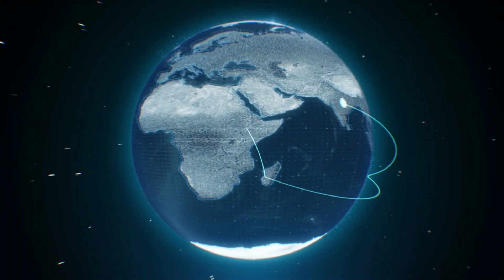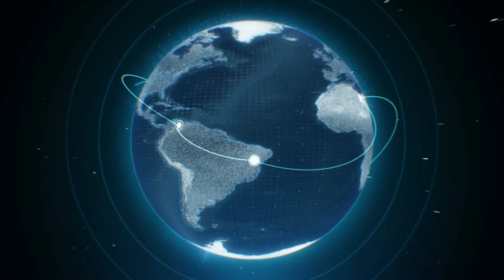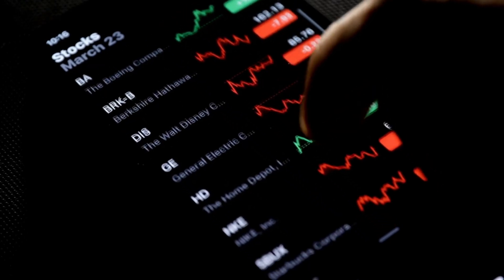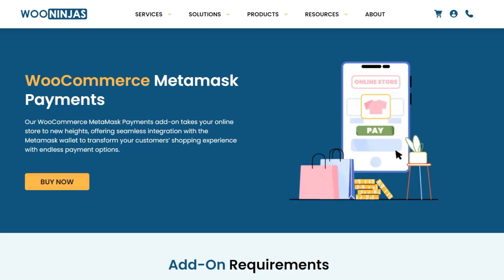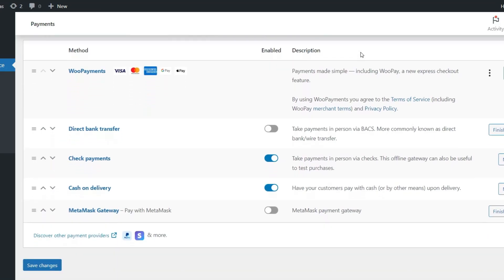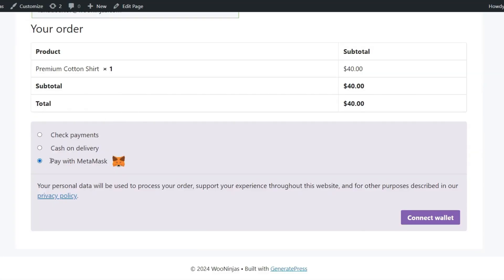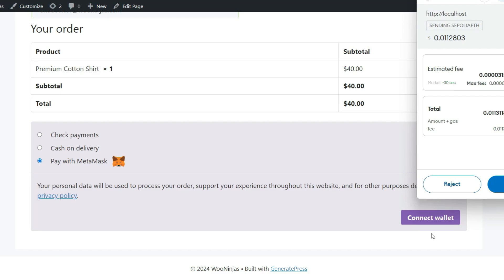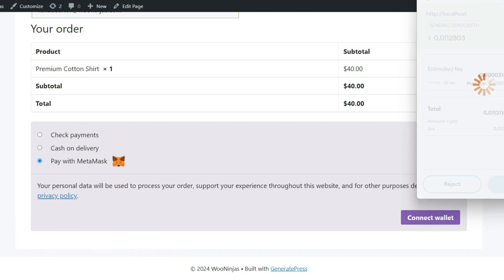Introducing The WooCommerce Crypto Payments Extension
Unlock the potential of your WooCommerce store with WooCommerce MetaMask Payments. This innovative add-on seamlessly integrates the MetaMask wallet with your WooCommerce store, allowing your customers to make purchases using cryptocurrencies.

Since cryptocurrencies operate on a global scale, you can now allow customers from different countries to make purchases without worrying about currency exchange rates, bank restrictions, or international transaction fees.